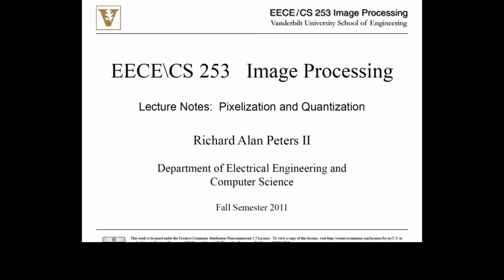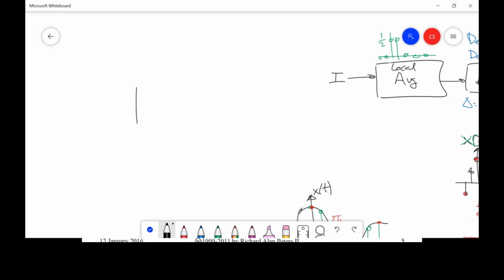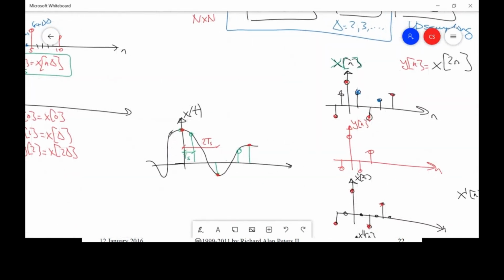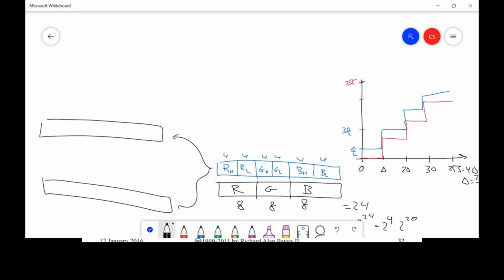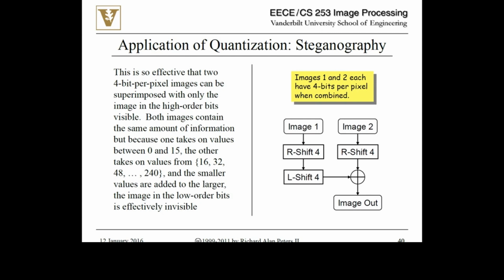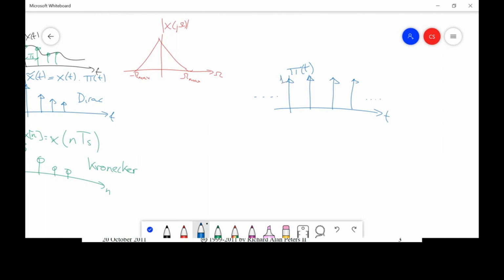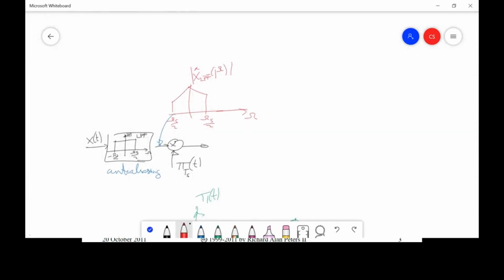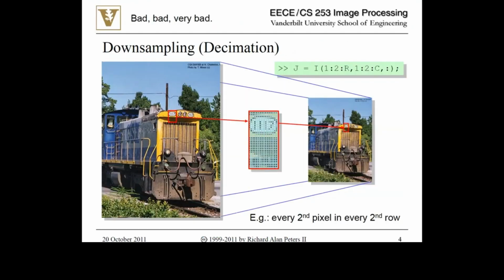Image Processing 2022. Lec12. Pixelization and quantization